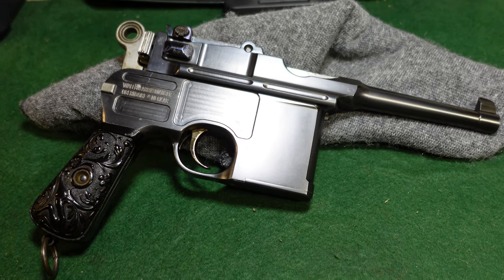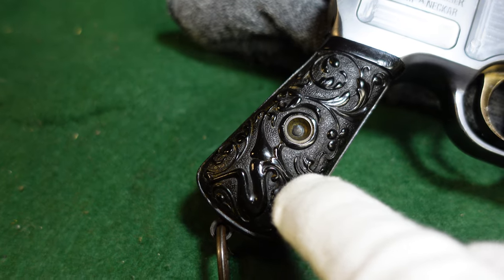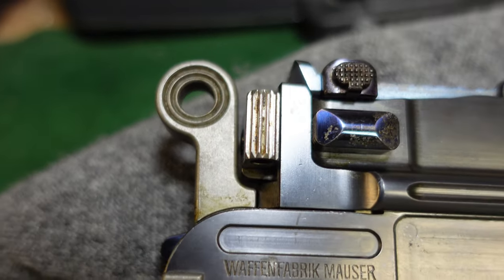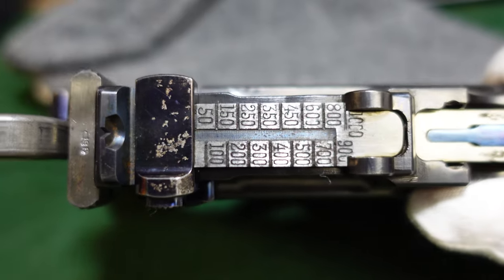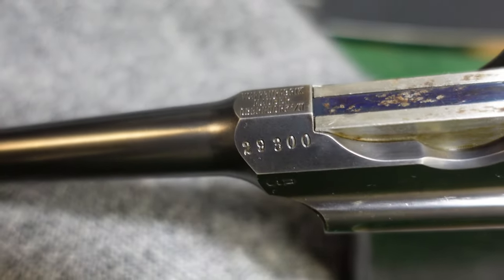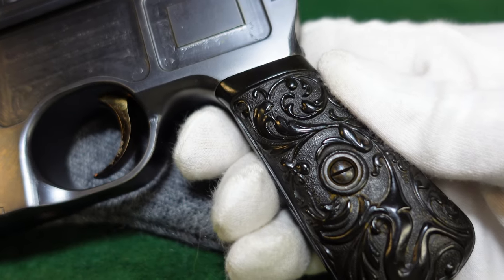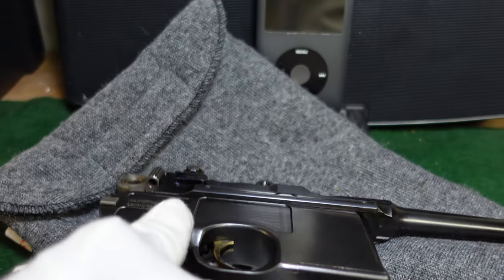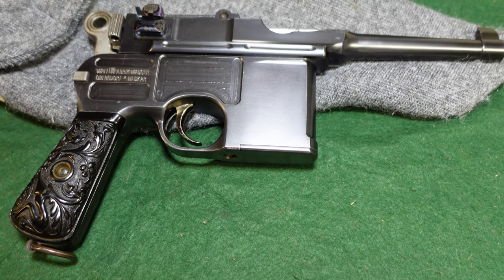The First True C/96 Bolo: Mauser's Early Large Ring Hammer Bolo Pistols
Today we're looking at a beautiful example of an early Mauser C/96 large ring hammer Bolo pistol.  These were the first true Bolo pistols, with smaller grips that characterized most all further C/96 Mauser Bolo pistols.  Earlier Conehammer pistols were made with Bolo length barrels, but they still retained the larger grips of the full sized guns.  Here for the first time, Mauser produced a 10 round pistol with a short barrel, and a smaller grip for easier handling.  This gun also has unique factory floral grips.